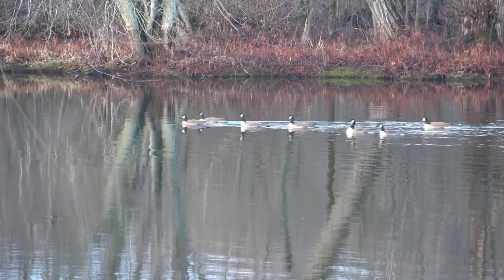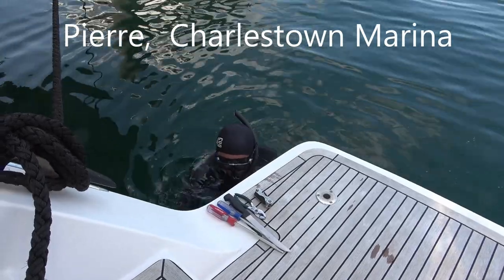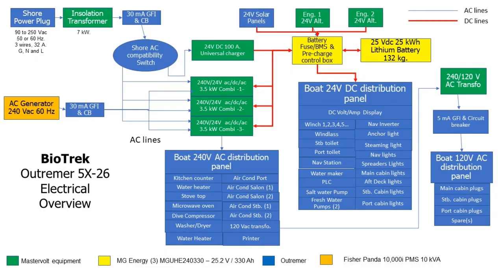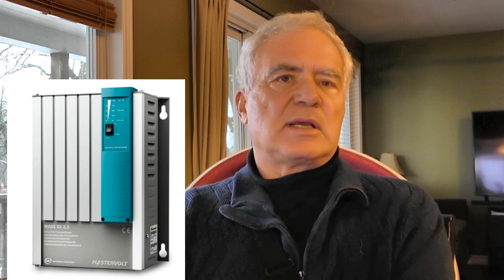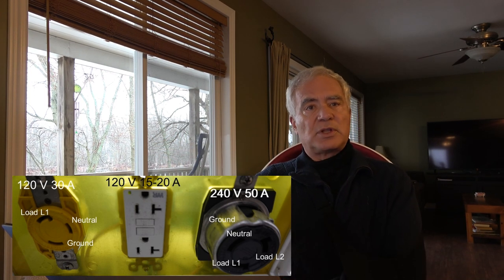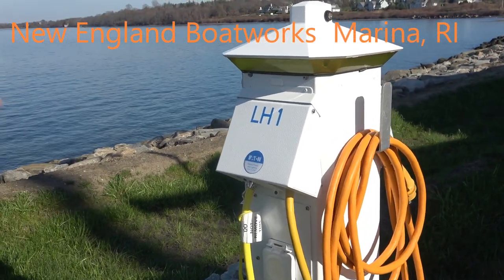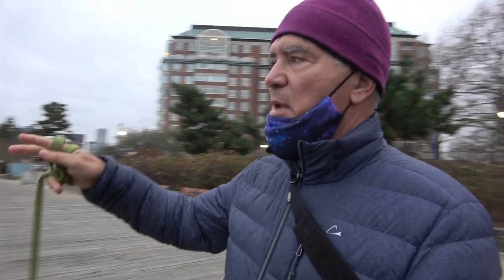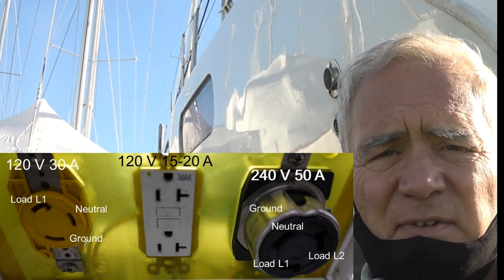Ep.63. Marine electrical systems: Pt. 1 Shore power and preventing electric shock drowning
Marine electrical systems  Part 1 explains shore power and  how an isolation transformer protects your boat galvanic corrosion and  protects you from electric shock drowning risk.  Pierre explains the way power is brought to the boat on BioTrek:  the lithium batteries store the power so that we do not need to rely on variable power and variable quality of cabling on the dock. He explains electrical drift along the dock and why a galvanic insulator is not the solution to protect you and your boat. This video created while under quarantine in Canada and some view of the Otonabee river which is part of the Trent-Severn waterway system that connects Lake Ontario to Georgian Bay.

Electric shock drowning: This happens a lot more than people think. See these links:

0:00  Intro
00:37 Map of Trent-Severn waterway
00:56  Overview of 3 videos on marine electrical systems
01:05  Electric shock drowning
01:56  Diagram of how electric shock drowning may occur
03:03  Pierre speaks about how electrical systems differ around the world
04:46 Assume dock power is awful
05:25 Diagram of electrical system on BioTrek
05:26 Isolation transformer
06:55 GFI diagram
07:42 Why not a galvanic insulator?
08:50 How can another improperly wired boat on a dock affect our boat?
10:00 European boat plugged into US dock
10:46 Why galvanic insulators do not protect
11:43 BioTrek electrical diagram
12:13 Plugs at a US shore power pedestal
13:58 Shore power connections explained
15:38 Electrical drift as you get further along a dock
17:46 Marine shore power cables
18:15 Marine power requirements
19:43 Conclusions

A Bitter Love by  Sven Karlsson (Intro music)
A Place for us by Howard Harper-Barnes
Lost in Atlantis – by Smartface (end music)

Created with Cyberlink Powerdirector